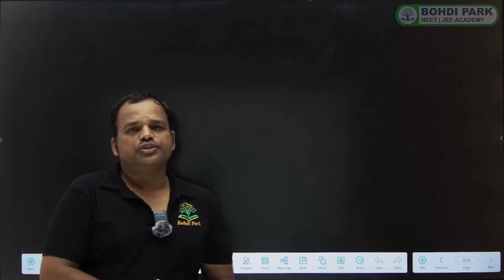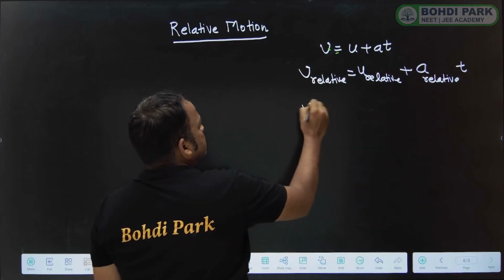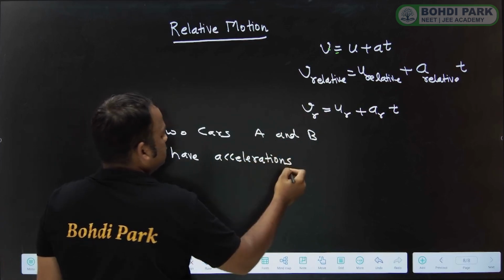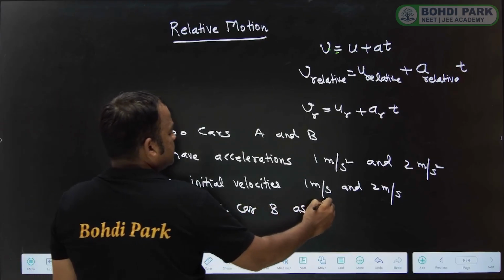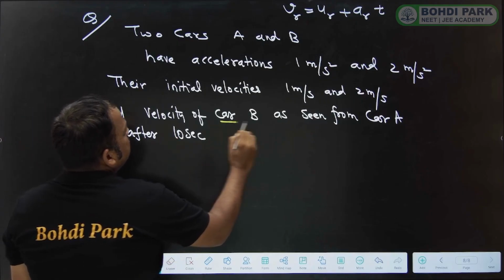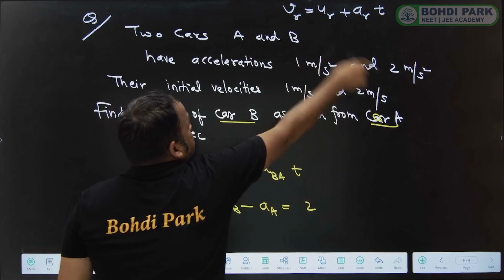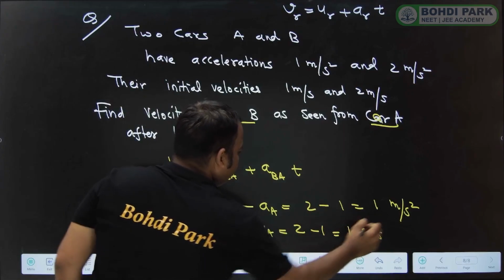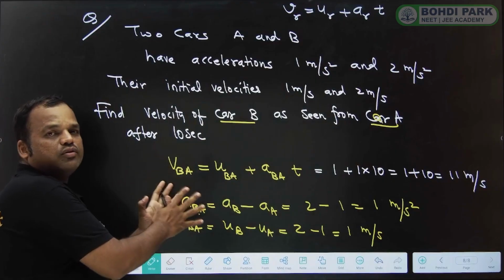⚡ Physics Power Tips | NEET 2026 Hack - 03 | Quick Tricks to Score High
⚡ Physics Power Tips – Hack 03

Get smarter with quick physics tricks designed specially for NEET 2026 aspirants. In this series, we bring you short, powerful strategies to save time, avoid mistakes, and score higher in your exams.

💬 Join the Conversation: Share your thoughts and feedback in the comments below. We love hearing from you!